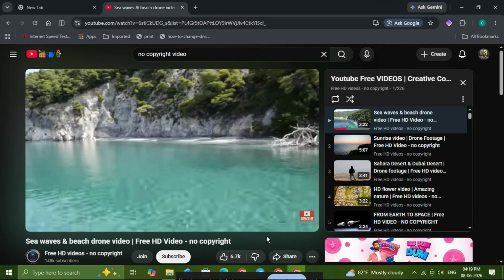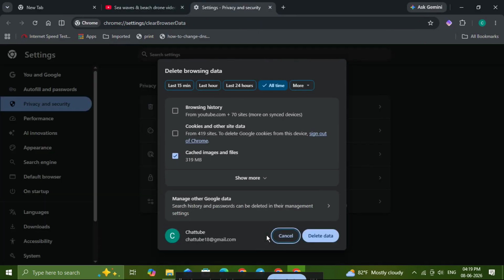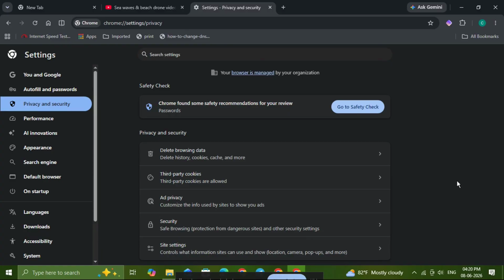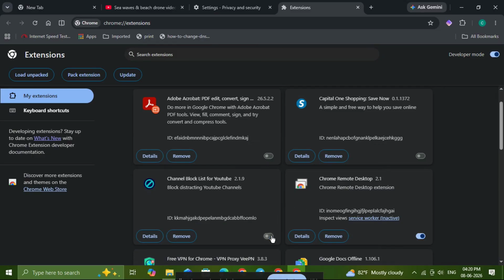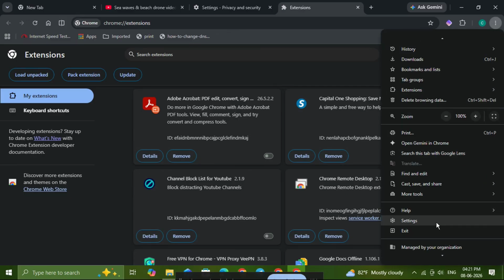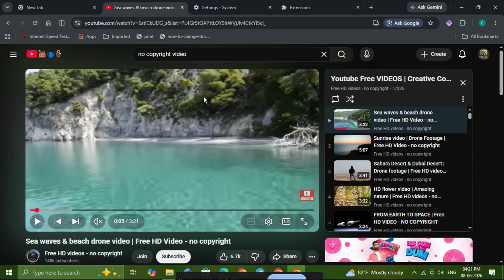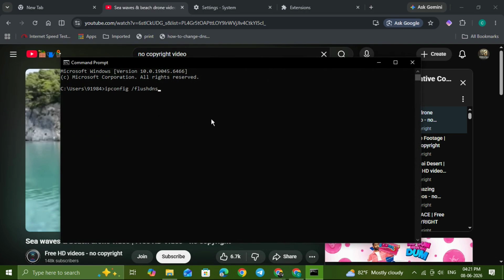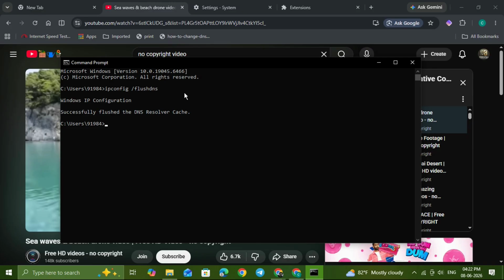How To Fix YouTube Not Loading In Google Chrome (Easy Guide)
Learn how to fix YouTube not loading in Google Chrome with simple step-by-step troubleshooting. This guide covers cache clearing, extension cleanup, hardware acceleration, and DNS flushing to get YouTube working again fast.

🕚Timestamps:
00:00 Intro
00:20 Clear Chrome Cache and Cookies
01:05 Turn Off Video or Ad-Blocking Extensions
01:54 Disable Graphics Hardware Acceleration
02:30 Flush Your System DNS Cache
03:05 Outro

✍️What You'll Learn In This Video:
• How To Clear Chrome Cache And Cookies For YouTube Loading Issues
• How To Disable Ad-Blocking Extensions That Freeze YouTube
• How To Flush DNS Cache To Fix YouTube Connection Errors
• How To Troubleshoot YouTube Not Loading In Google Chrome

💡Pro Tips:
• Restart Chrome after every major change so the fix fully applies.
• Test YouTube in an Incognito window to quickly rule out extensions.
• Re-enable extensions one by one if you want to find the exact culprit.
• Keep Chrome updated for better YouTube compatibility and performance.